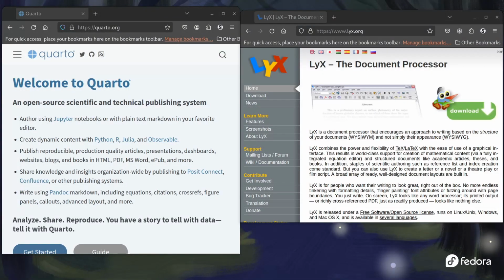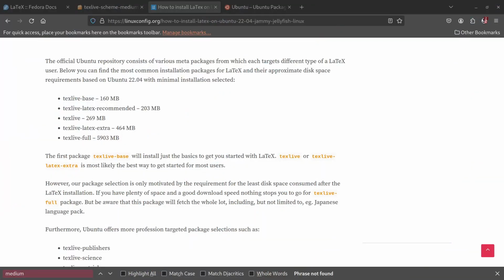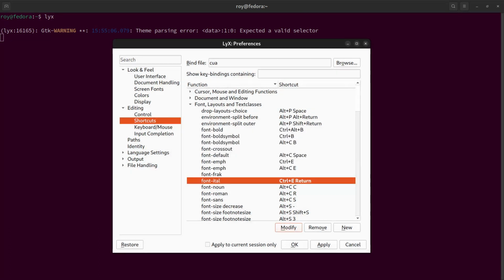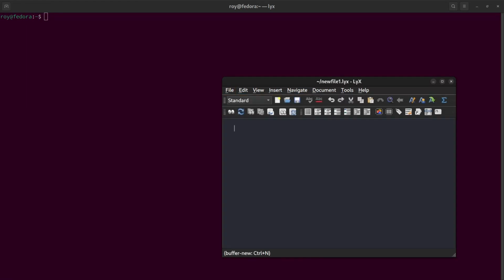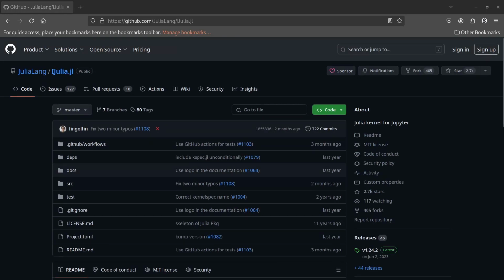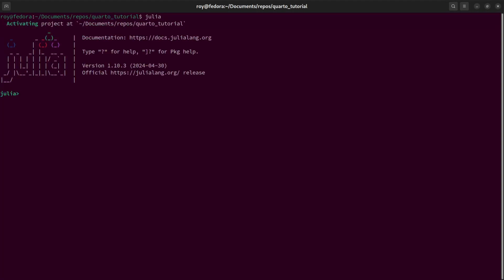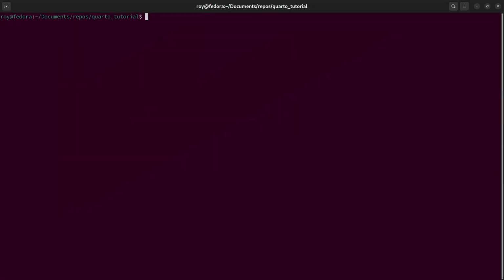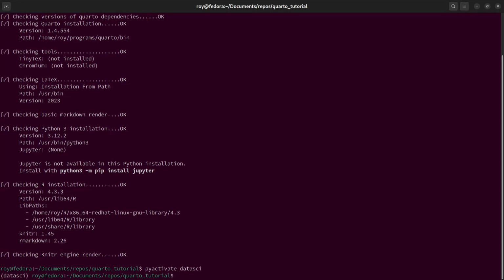Install LyX 2.3.7 with one dark theme, setup Quarto 1.4 for Julia, R, Python in Linux (Fedora 40)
Timecodes
0:00 - Intro
0:10 - The TeX Live packages for Fedora
1:20 - The TeX Live packages for Ubuntu
1:51- Install TeX Live and LyX on Fedora
2:27 - Generate the preferences file for LyX, LyX themes (e.g., dark mode themes)
4:48 - View the LaTeX code of the current paragraph in a LyX document
5:05 - Pre-installation steps for Quarto
8:04 - Install Quarto
8:40 - Verify Quarto detects R, Python, and Julia

*** Description

This video is for v1.4. For Quarto v1.5, you do not need to install anything else other than Julia and Quarto v1.5 if you want to use the new Julia engine for Quarto. "quarto check" would not detect Julia for Quarto v1.5, but the new Julia engine will work. This is because the new Julia engine is not based on Jupyter. Therefore, you can ignore the IJulia portion of this video if you are installing Quarto v1.5.

In a previous video I went through

- how to install Julia in Linux,
- the difference between a global vs. a local/custom Julia environment/project,
- how to install Jupyter in a Python virtual environment,
- and how to set up the "pyactive" Bash shell alias instead of "source" for activating Python virtual environments.